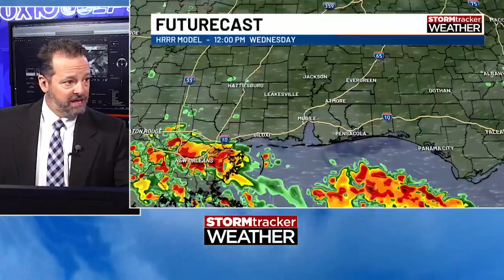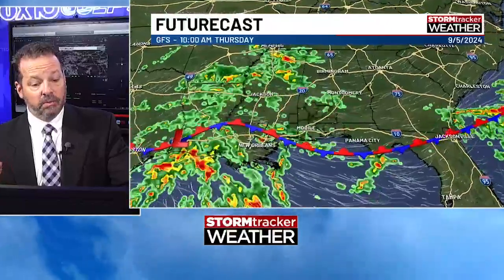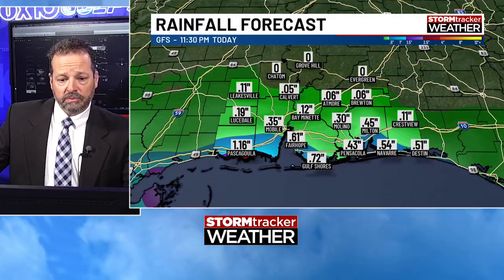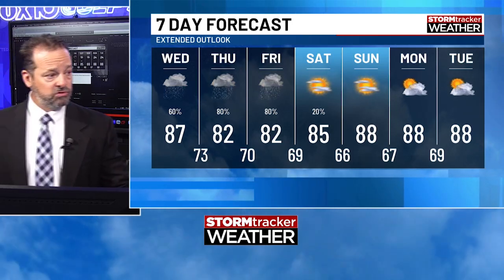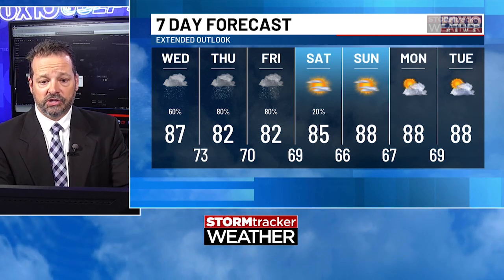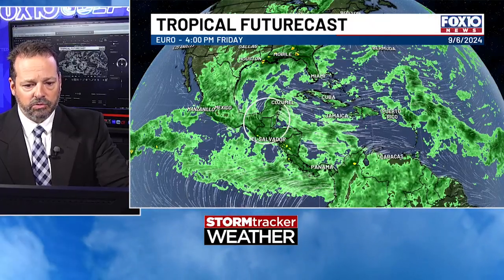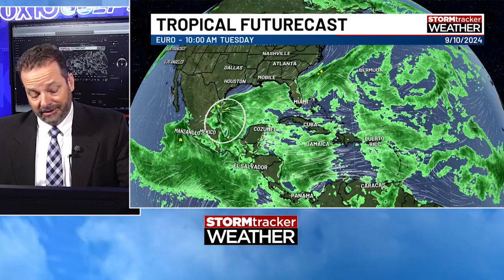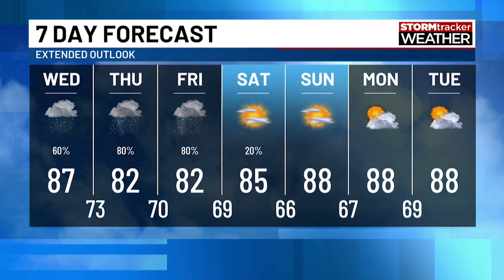For the rest of the week, the temperatures will go down